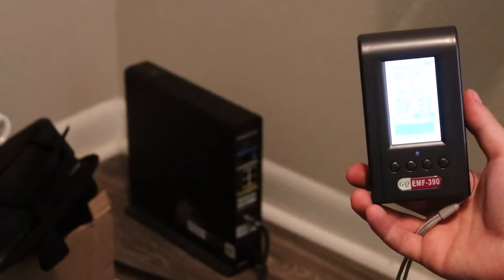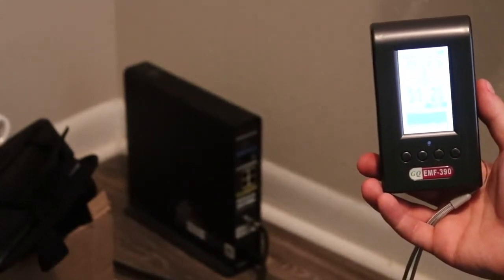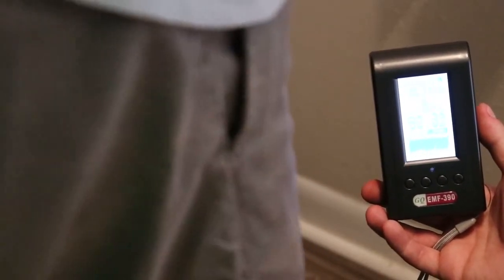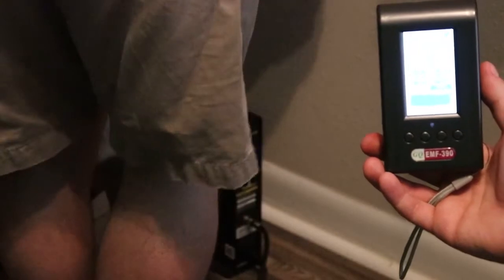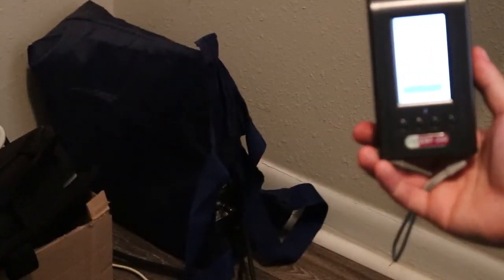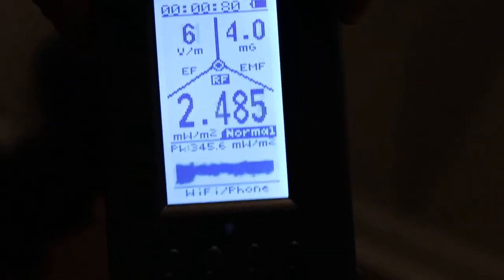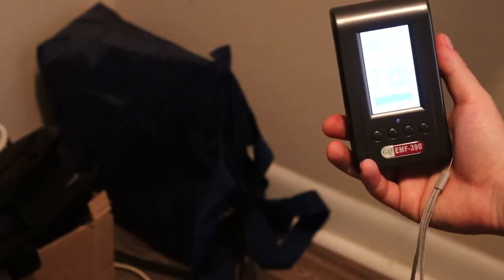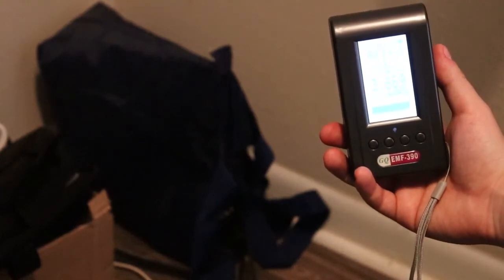Does a Cooler Bag Reduce Modem EMFs?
Modems have been known to put of harmful radiation.  In this video I put a cooler back around the modem and see if there is any effect of reducing the EMFs.  Thankfully, I can still get a good fast connection even with the bag on.

EMF reader I am using